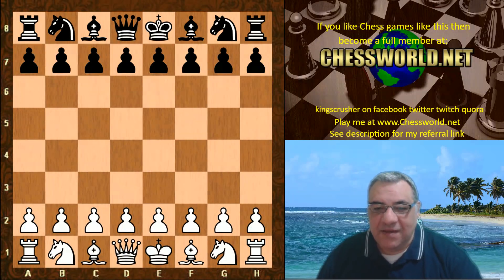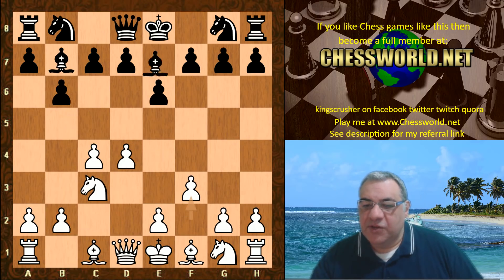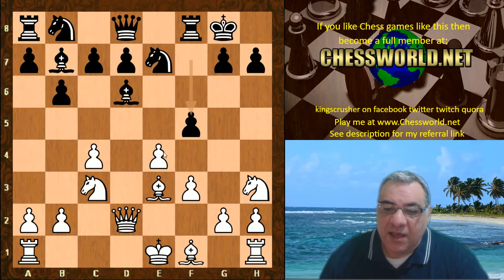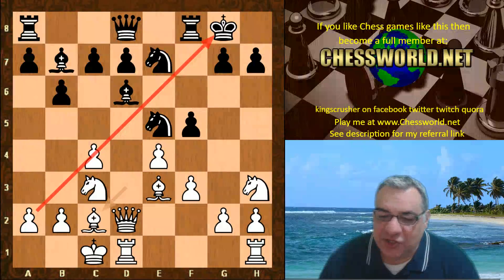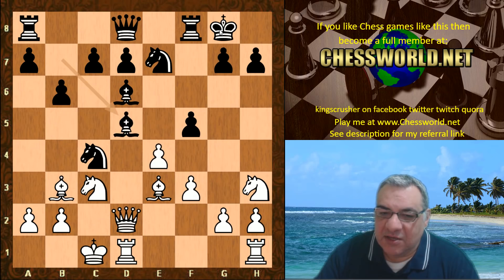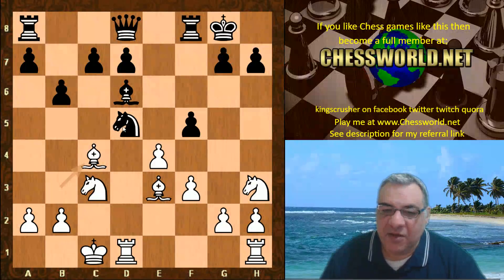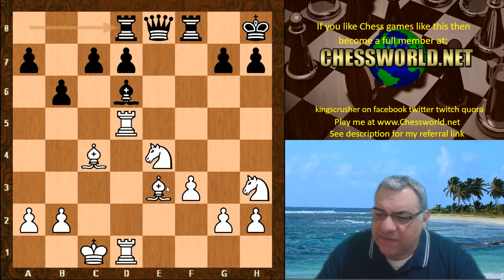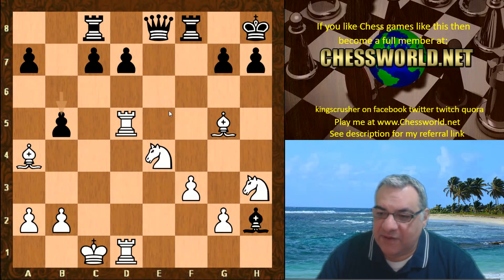Another blow-your-mind type game! | Amazingly Beautiful Leela Queen vs Stockfish 3 pieces imbalance